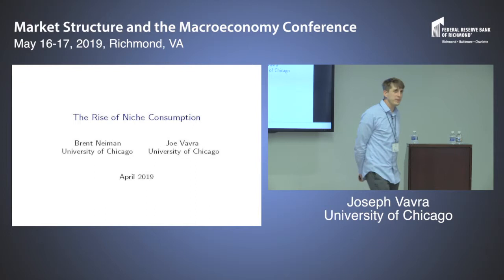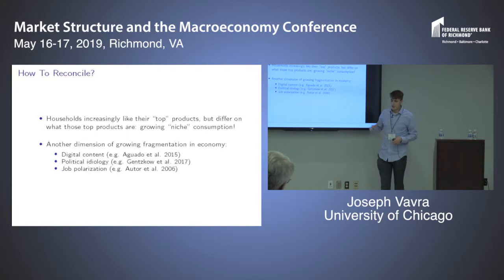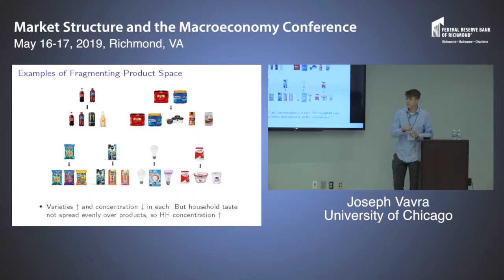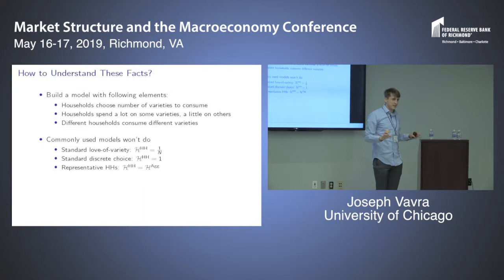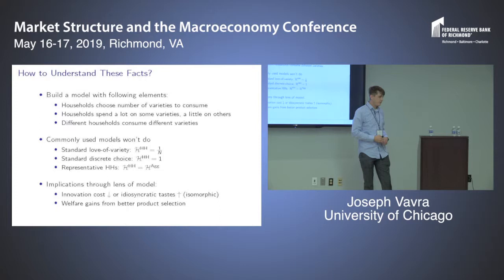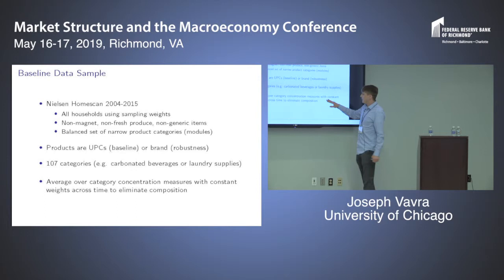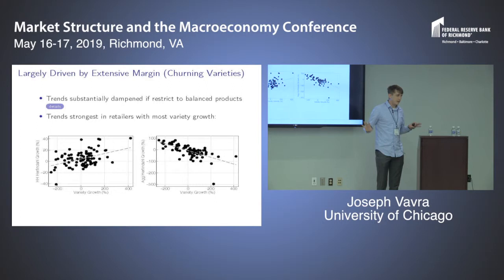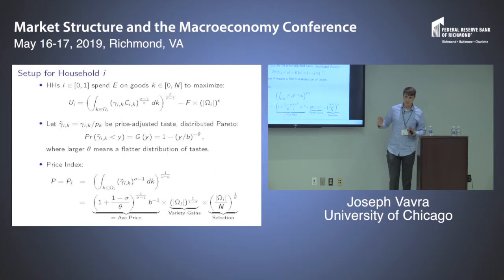Joseph Vavra | The Rise of Niche Consumption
Joseph Vavra of the University of Chicago presented at a workshop on market power and concentration held at the Federal Reserve Bank of Richmond on May 16-17, 2019.

View the full agenda for the “Market Structure and the Macroeconomy” workshop

As part of its outreach efforts, the Richmond Fed’s Research Department brings together leading researchers to share their work on topics of interest to the Federal Reserve and the economics profession in general. For more information on upcoming events, please visit our You can also download full conference compendiums and shorter reports on past events